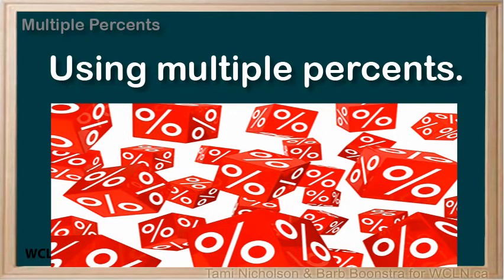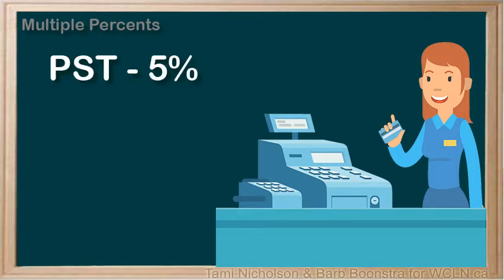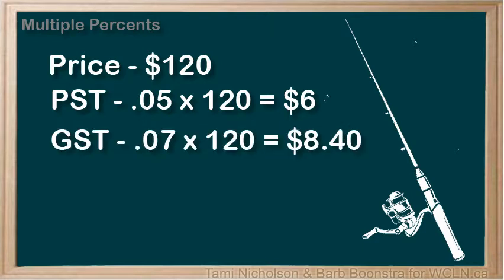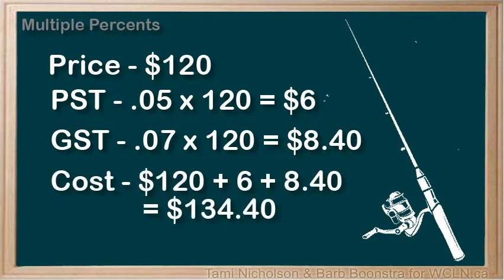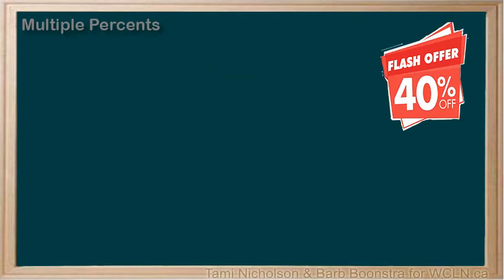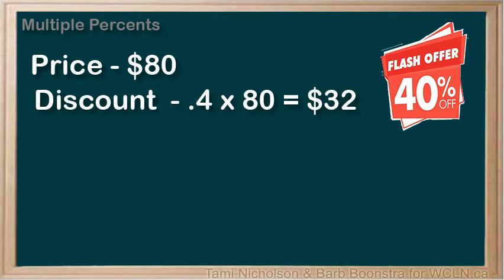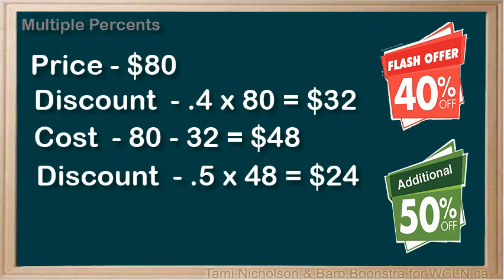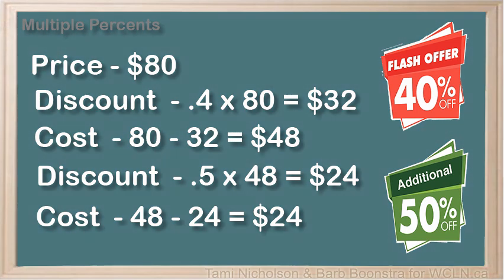WCLN - Multiple percents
Multiple percents